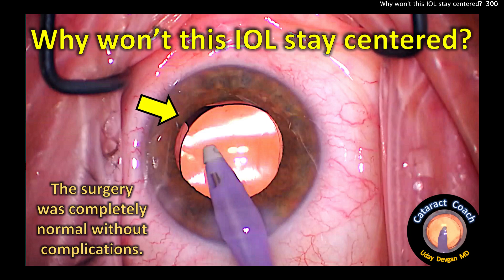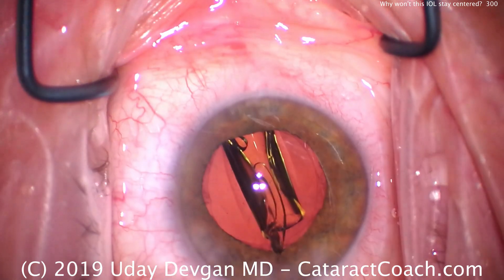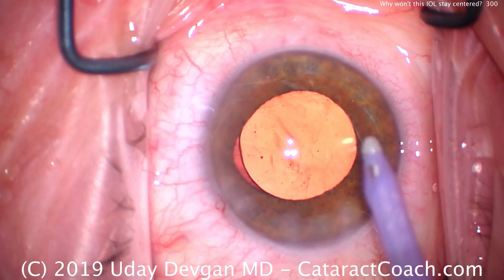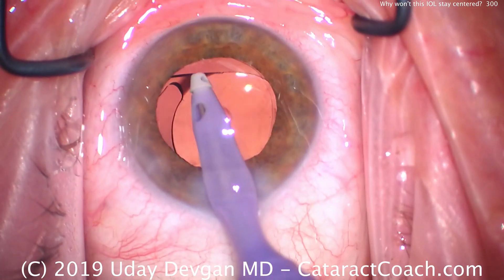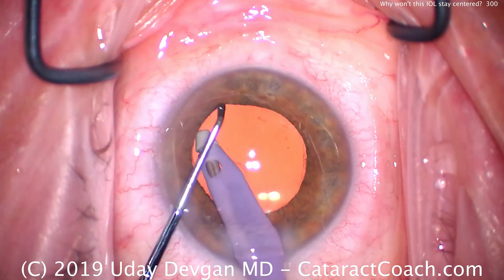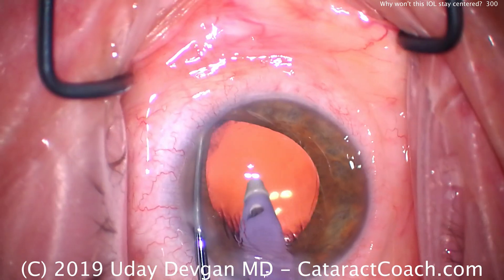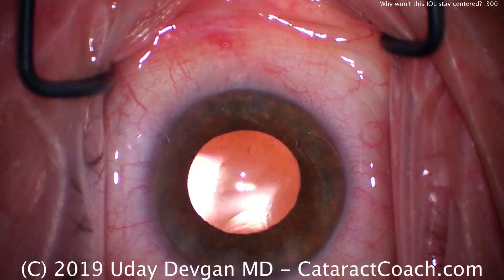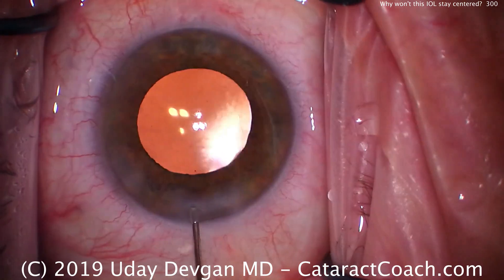Cataract Surgery Quiz: Why won't this IOL stay centered?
This case seemed 100% normal. Reasonable dilation, good zonular support, 5-mm round capsulorhexis, phaco chop, and a normal capsular bag. The single-piece acrylic IOL was injected in a controlled manner and it unfolded normally. Then, at the end of the case, when the viscoelastic was being evacuated from the anterior segment, it was noted that the IOL would not stay centered?

play the video to learn the answer